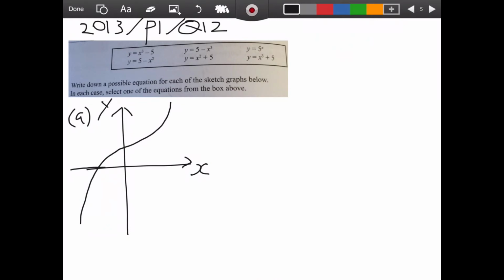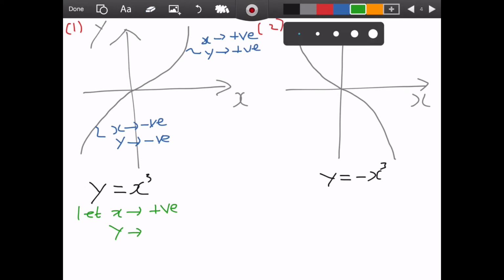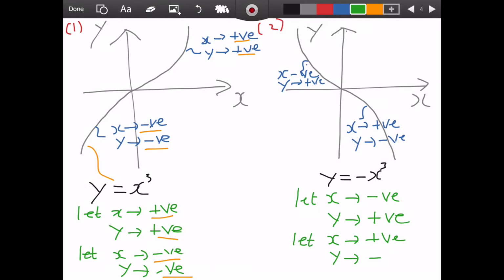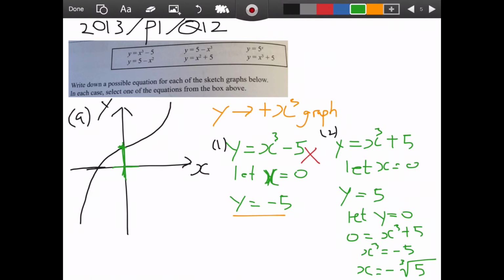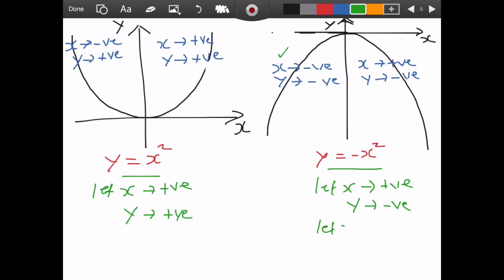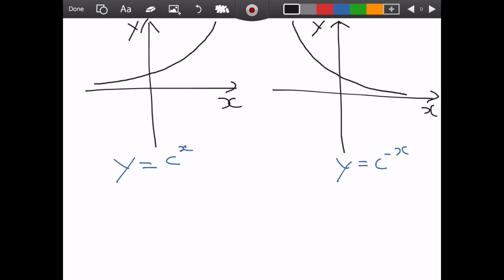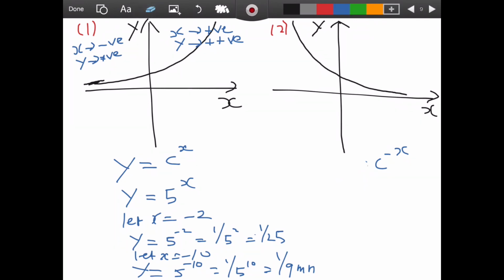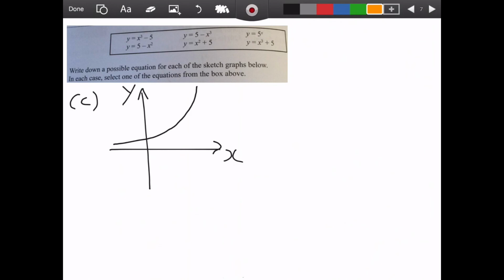Functions & Graphs (2013/P1/Q12) - part 2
In this video, I explained the concept of Functions & Graphs and discussed the 'O' level Mathematics exam Year 2013, Paper 1, Qn12.